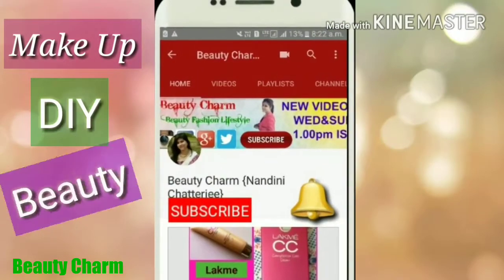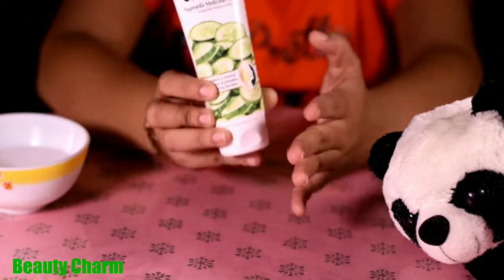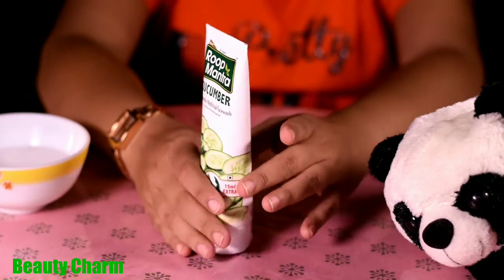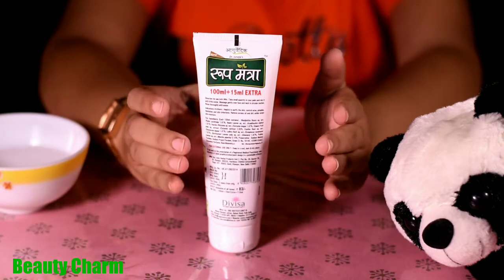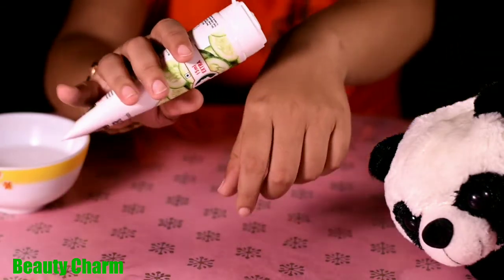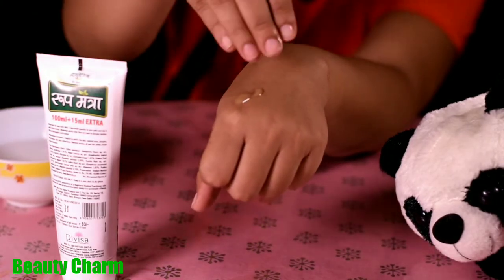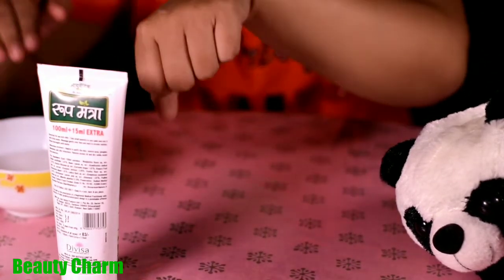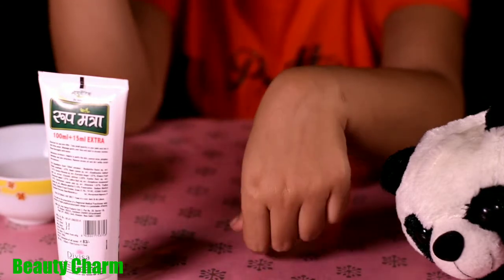RoopMantra Cucumber Facewash ||Review||Water Use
If u like my video
Sent me letter or things
22, Meghnath Sarani, laketown
Siliguri , WestBengal
Pin: 734007
XOXO